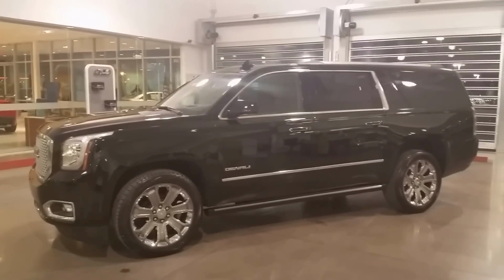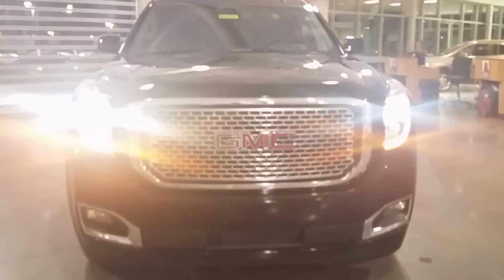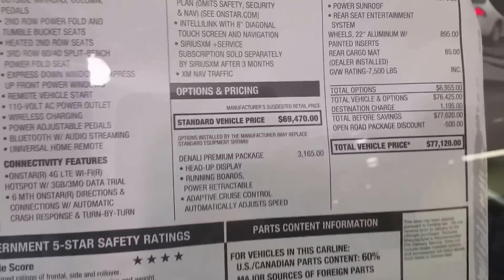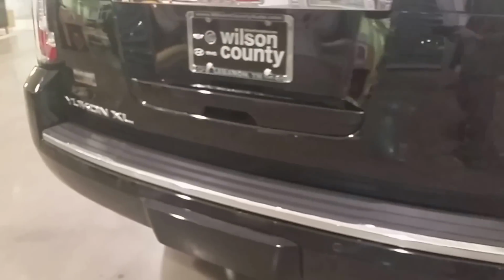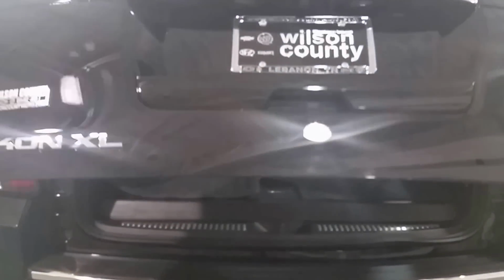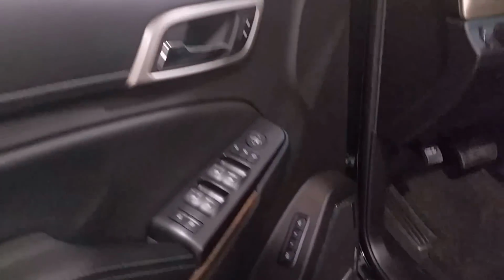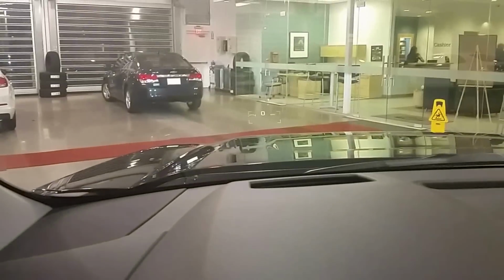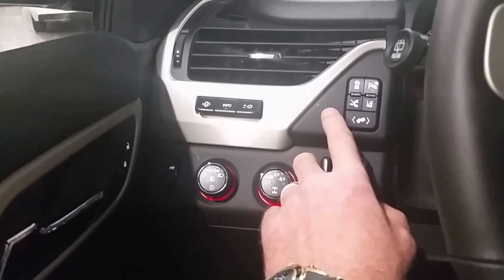sold.2015 GMC Yukon XL Denali 4x4 6.2L Onyx Black for sale $77,120 at Wilson County GMC Lebanon, TN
Our complete experienced staff will help you make your next vehicle purchase your best. ALL Trades CONSIDERED. (what do you have)—We are located in Lebanon, TN just East of Nashville off of Interstate 40...Thanks for looking and have a great day-Calls from 8am till 8pm... or you can leave us a message 24/7 online. We are a Carfax Dealer - Shipping options available. We offer premium vehicles at a very competitive price.
Financing available to all types of credit, from good to bad, can qualify for an auto loan. No credit, no problem! We will work with you to secure a no credit car loan if your situation demands it.
*applicable tax, tag, doc fee extra--

WILSON COUNTY MOTORS CHEVROLET BUICK GMC